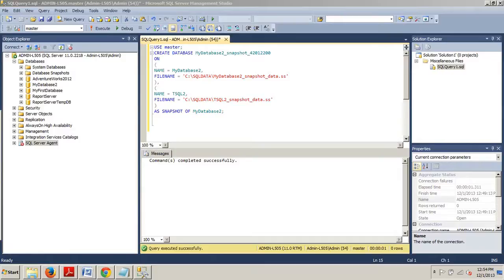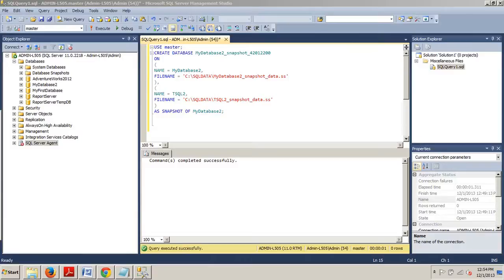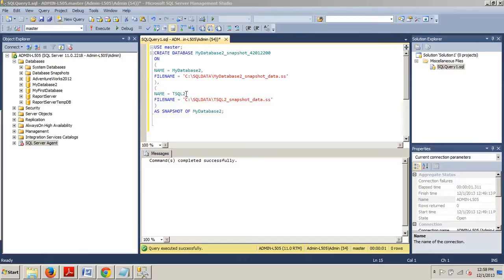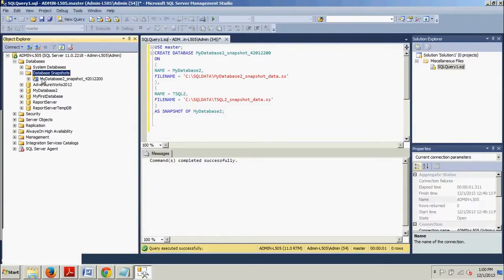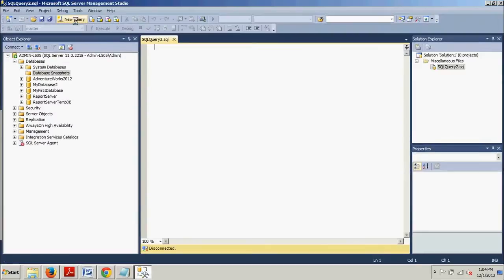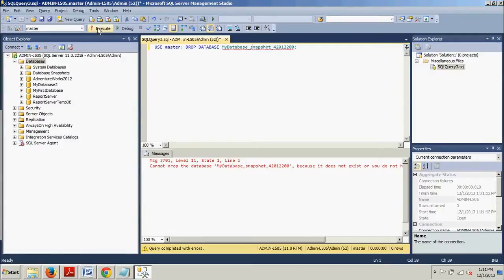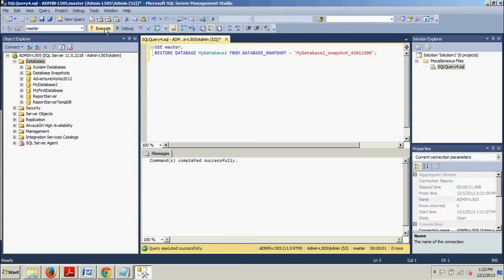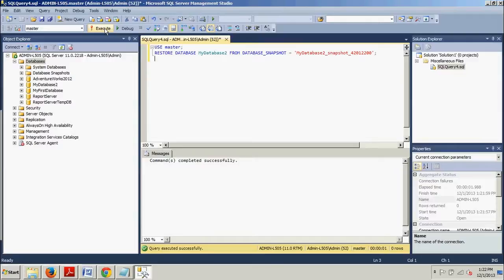SQL Server Tutorial 24: Database snapshots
How to create, view, drop or revert to a database snapshot using T-SQL or by using SSMS.